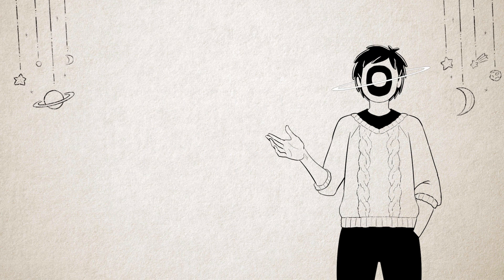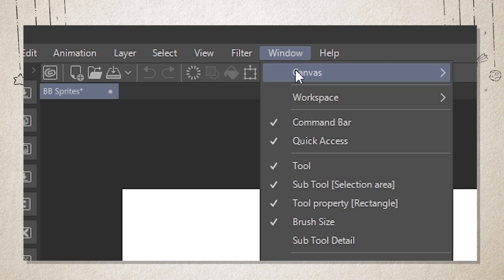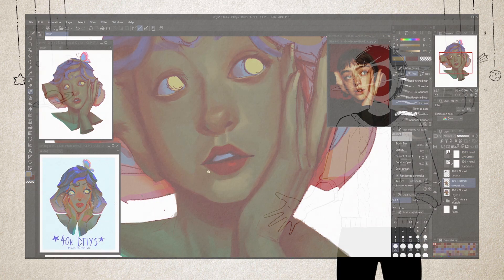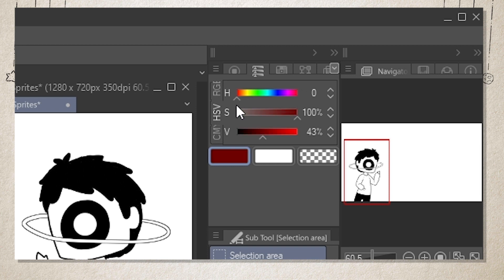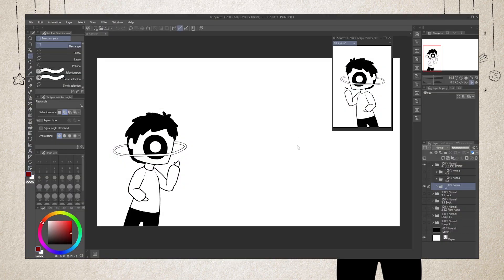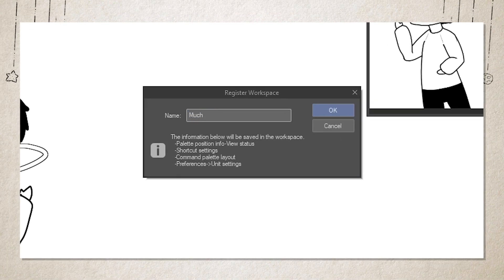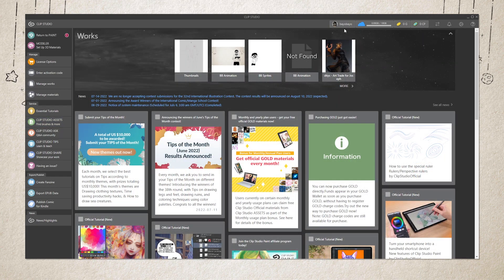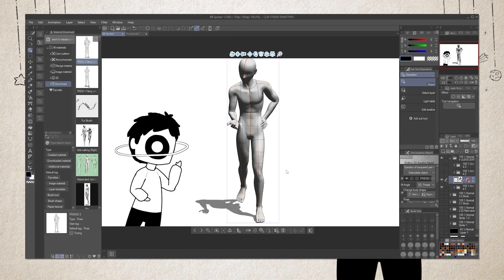Quick Tutorial for Time Saving Tips on Clip Studio Paint [CC]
This video was made for ClipStudioTips2022 . Look for some more handy CSP Tips over

I've always wanted to share these little tidbits on how I work with Clip Studio Paint, and when this category arrived for this month I knew I had to join in.

Moments:
00:00 Intro
00:24 Tip 1: Open New Flipped Window
01:14 Tip 2: Use Color Sliders instead of Color Wheel
01:55 Tip 3: Rearrange your Workspace
02:31 Tip 4: Use the Asset Library
03:16 Tip 5: Learn the Keyboard Shortcuts